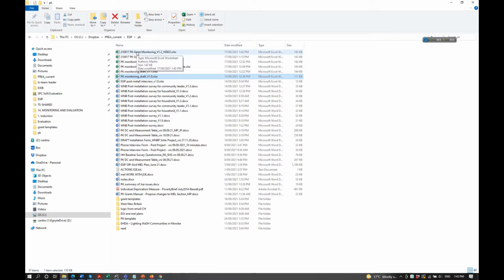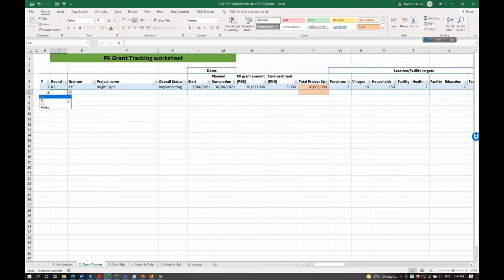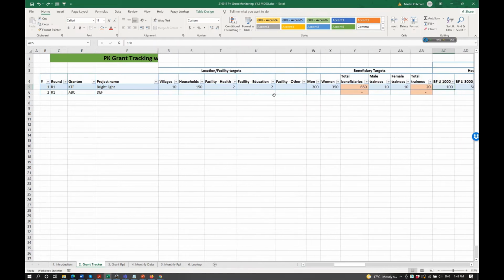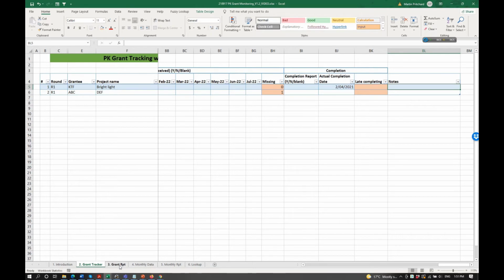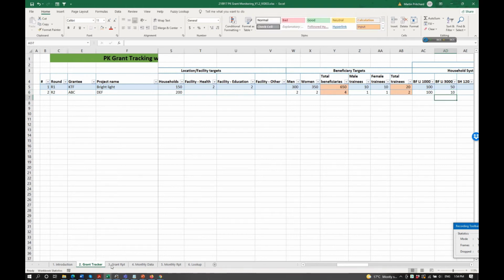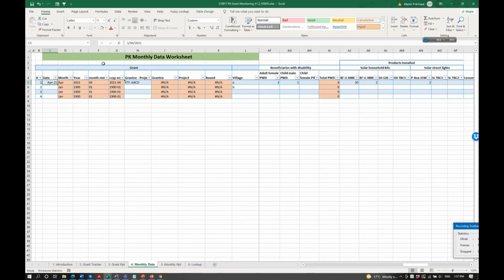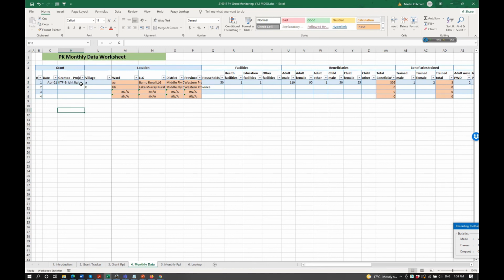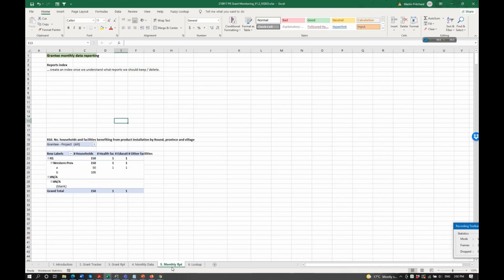PK Monitoring spreadsheet Basic data entry